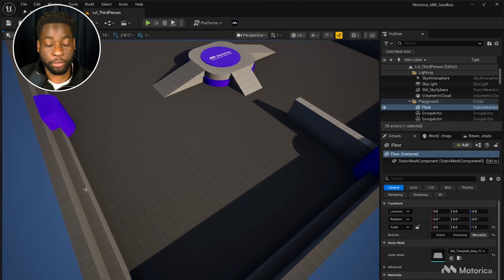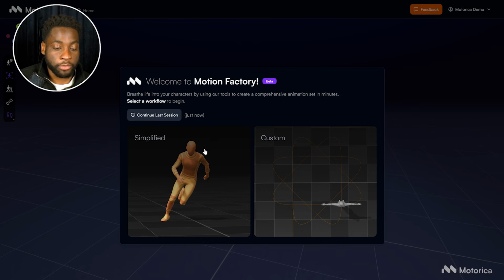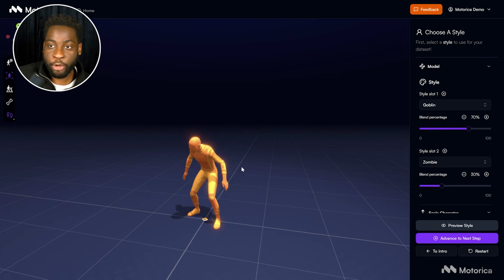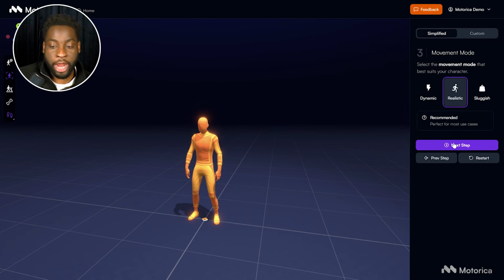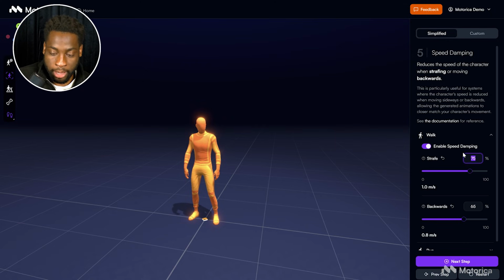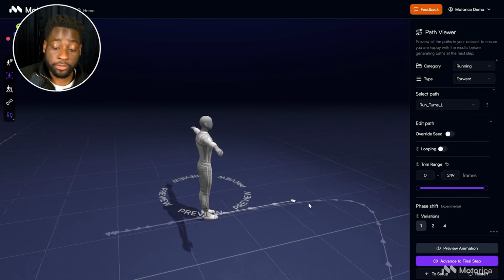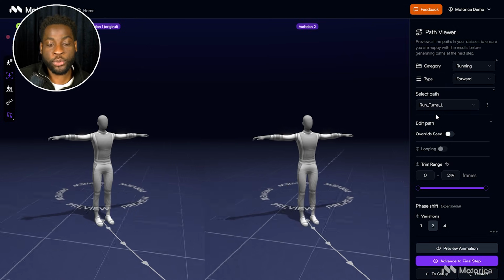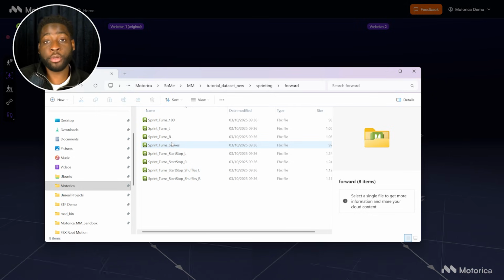🚀 Motion Matching Made Simple | Episode 2: Project Setup and Dataset Generation in Unreal Engine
In Episode 2 of our Motion Matching tutorial series, we dive into the hands-on setup. You’ll learn how to prepare your Unreal Engine project, generate a motion dataset using Motorica’s Motion Factory, and get ready to build your first motion matching system.

👉 What you’ll learn in this episode:
• How to initialize your Unreal Engine project for motion matching
• How to generate and import animation data using Motion Factory
• How to organize your assets, tags, and data structure for fast iteration
• Tips to ensure your setup scales for future projects and characters

Motorica’s Motion Factory makes it simple to create high-quality motion datasets in minutes. With over 40 minutes of AAA-quality animation data and seamless Unreal integration, you can go from setup to playable results faster than ever.

⚡ This episode is perfect for technical artists, animators, and developers who want to see how Motion Factory connects the dots between data, animation, and production-ready motion matching.

Motorica brings speed and control together: generate full motion sets in minutes, customize styles, blend behaviors, and tune motion for the exact responsiveness your game needs.

Chapters:
00:00 – Intro & Setup
01:01 – Movement Demo
02:25 – Motion Factory Overview
04:02 – Style & Blend Configuration
05:56 – Gaits & Movement Settings
07:37 – Paths & Damping
09:49 – Variations & Final Dataset